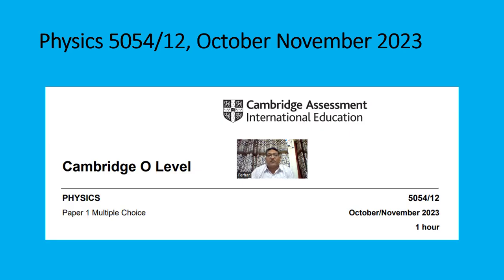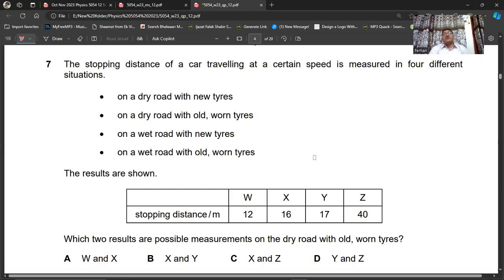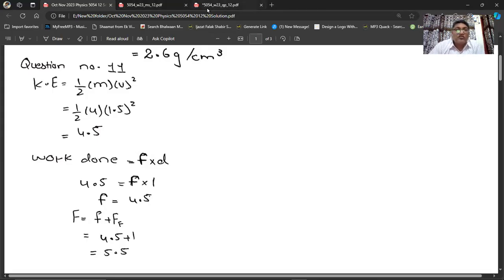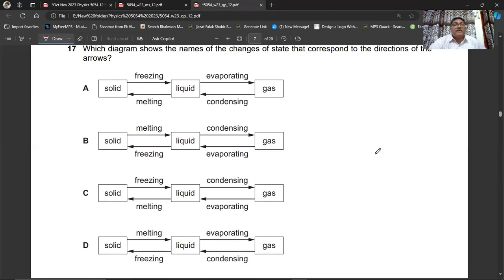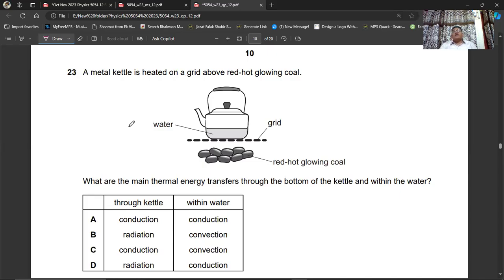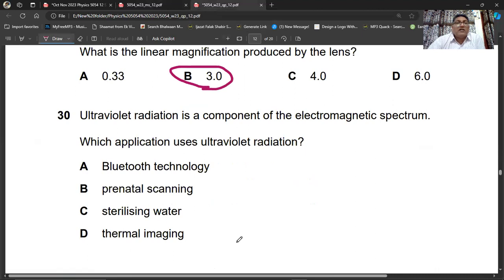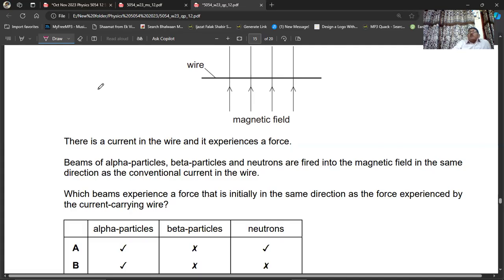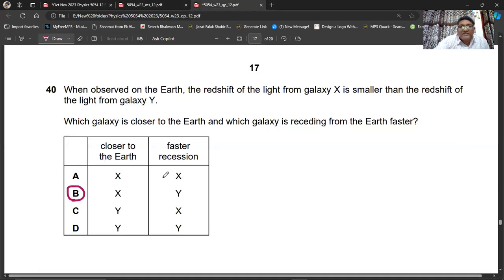October November 2023, Physics 5054 12 Solution by Ferhan Mazher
Physics 5054/12 October November 2023, Cambridge O Level, Cambridge Assessment International Education, Solution, Solution of Past Papers, MCQs, Paper 1, Physics,